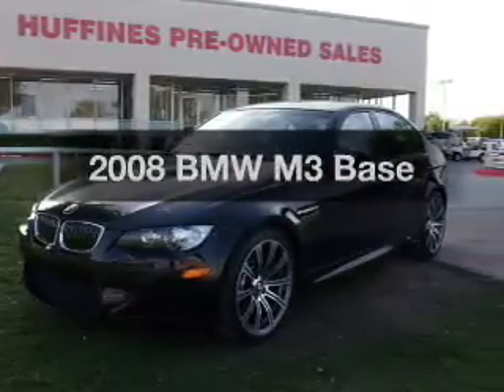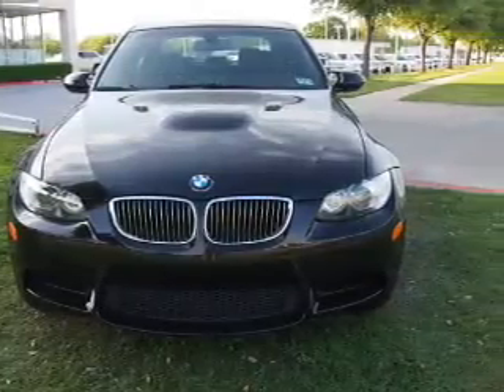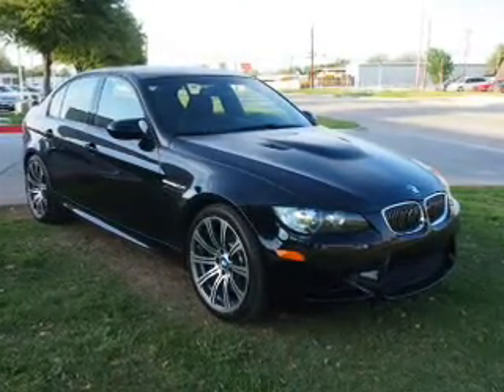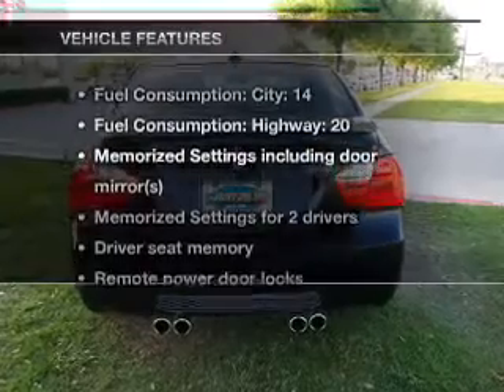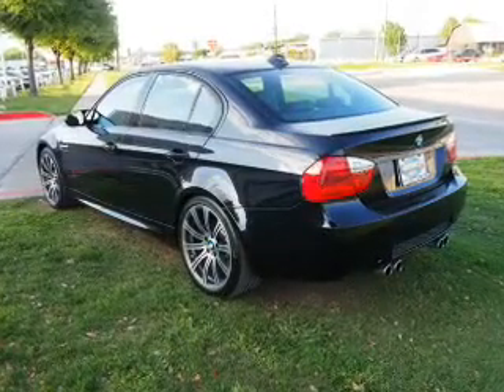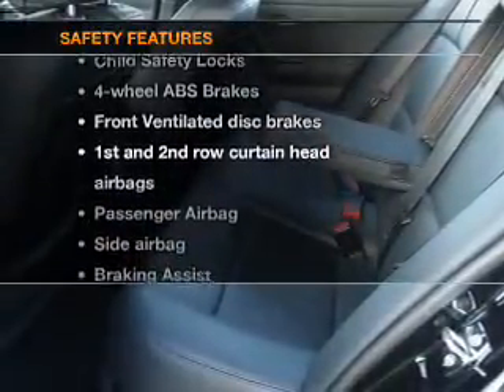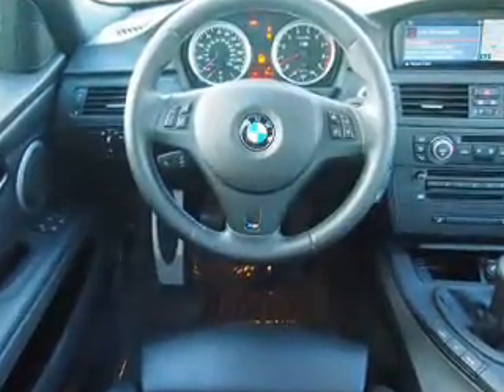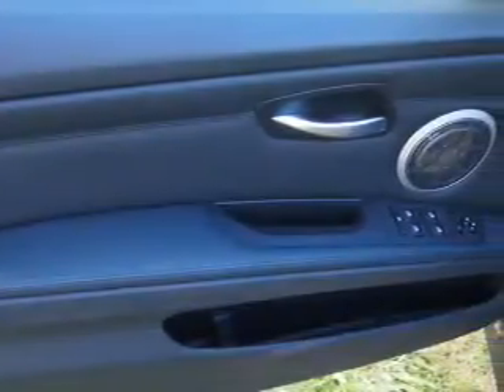2008 BMW M3 - Lewisville TX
Year: 2008
Make: BMW
Model: M3
Trim: Base
Engine: 4.0 liter 8 cylinder 32 valve
Transmission: 6-Speed Manual
Color: Black
Mileage: 27123
Address:
1024 South I-35 East, Exit 450